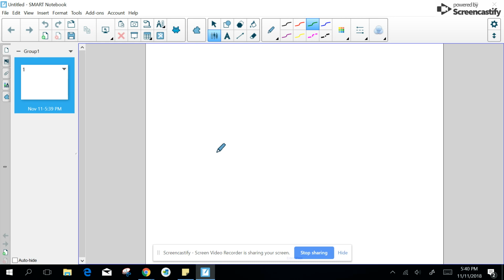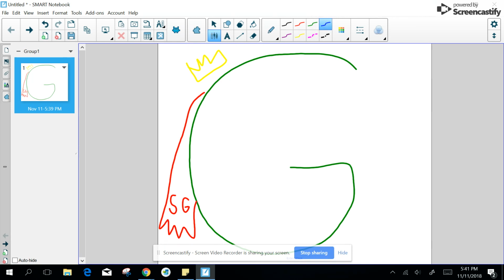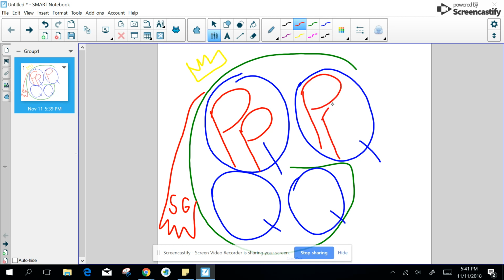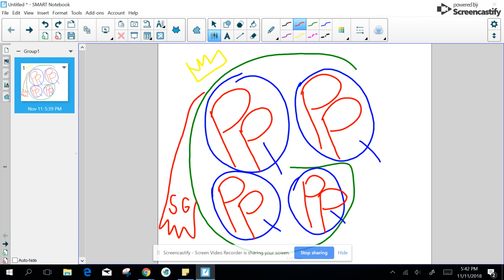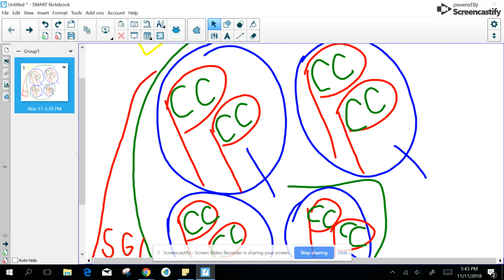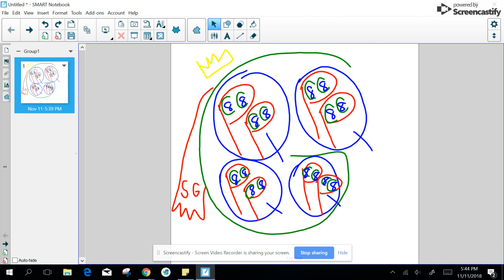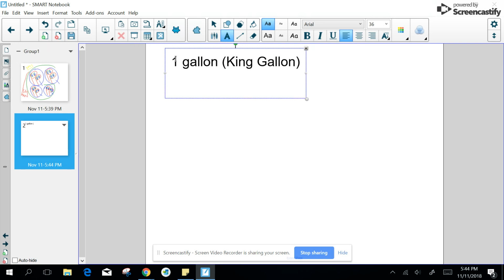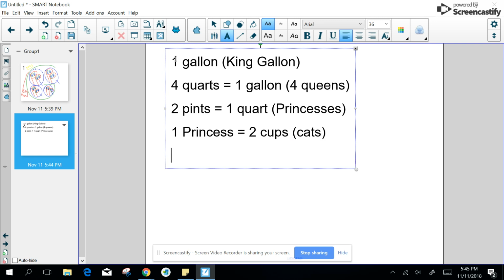Nov 11, 2018 5:46 PM